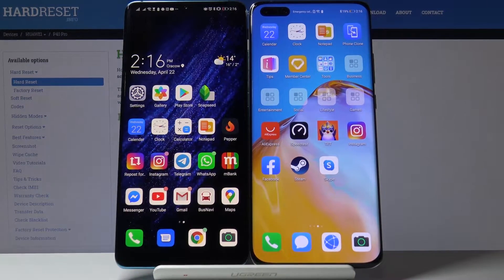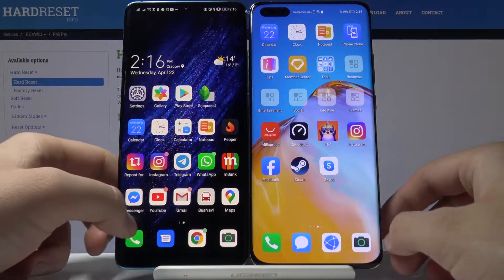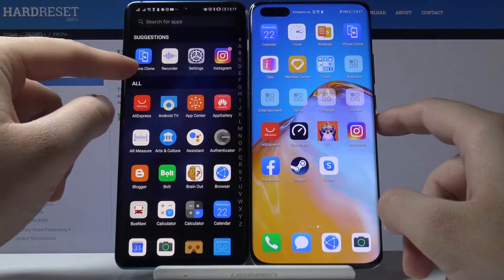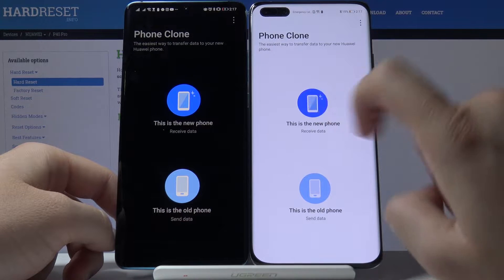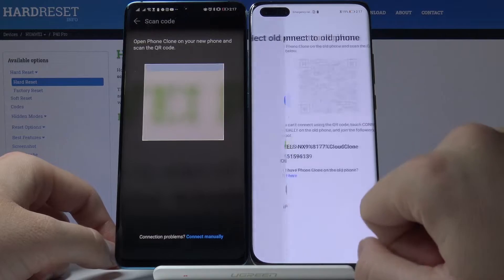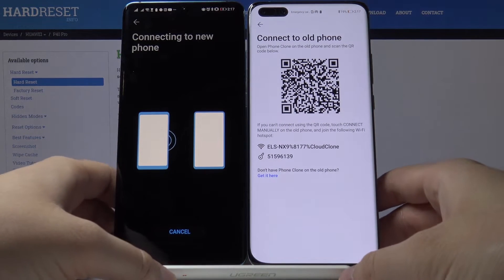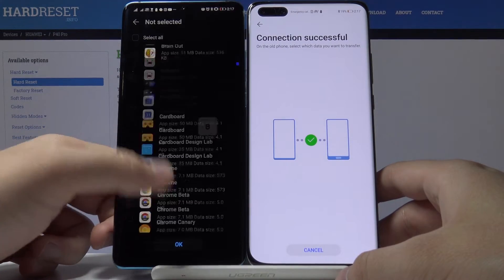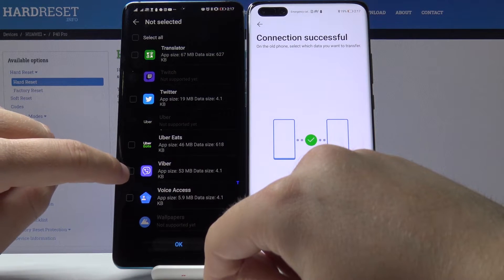How to Get Viber on Huawei P40 Pro - Transfer Data From Previous Device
Find out how to get Viber on your Huawei P40 Pro. Check out the easiest way to transfer data to your new device. Smoothly and quickly move all data connected with Viber to your brand new Android smartphone. Learn how to effectively transfer all files related to your favorite application.

How to get Viber on Huawei P40 Pro? How to transfer Viber to Huawei P40 Pro? How to move data to Huawei P40 Pro? How to move Viber to Huawei P40 Pro? How to transfer data in Huawei P40 Pro?